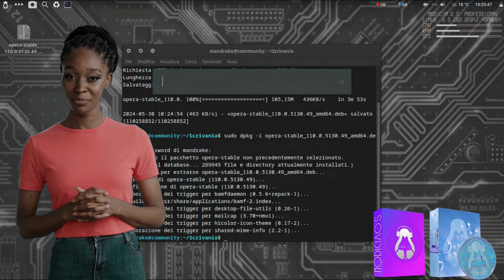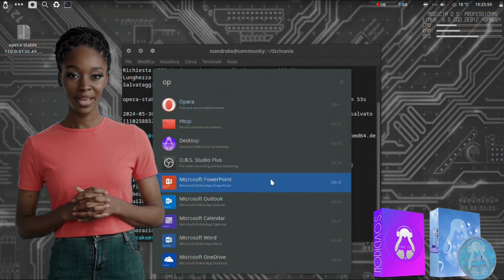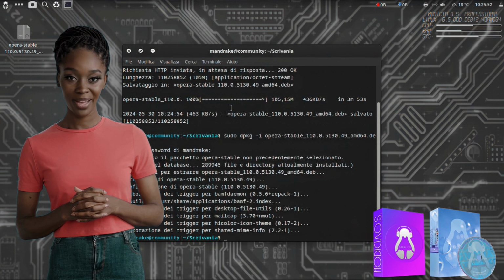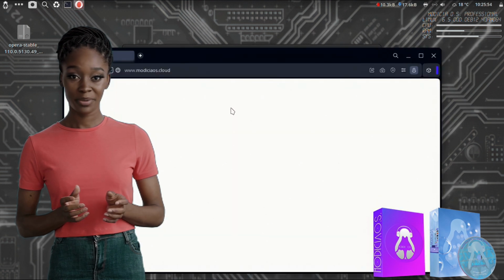Install Browser VPN on Linux MODICIA O.S.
MODICIA O.S. VIDEO USER GUIDE